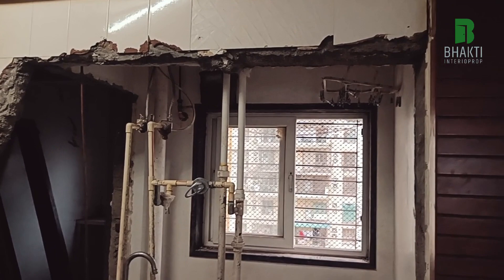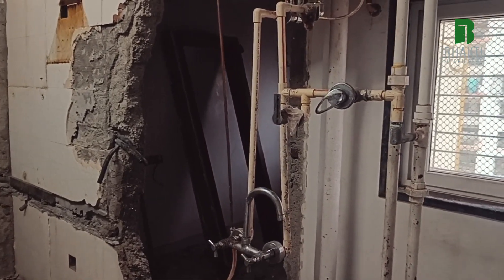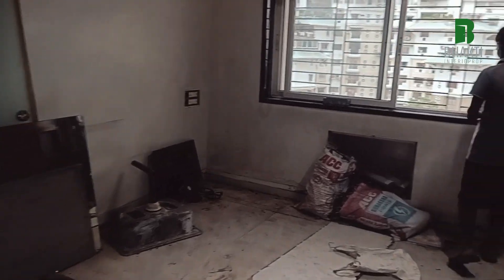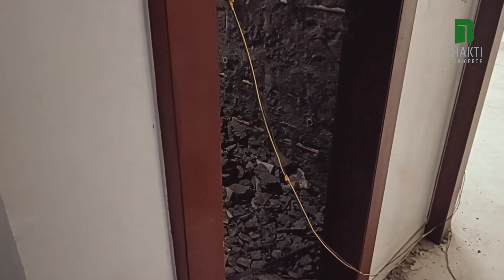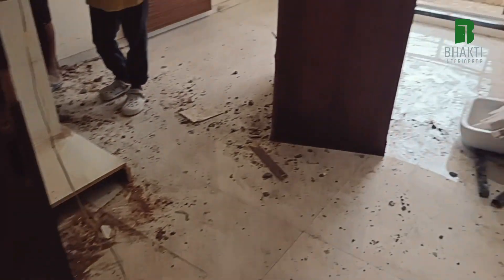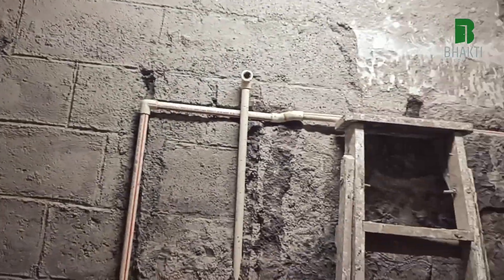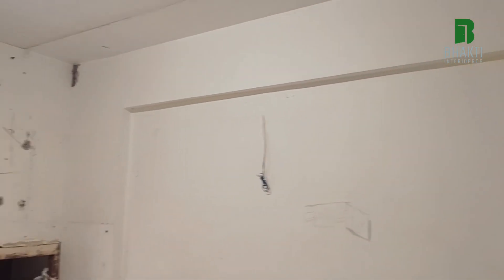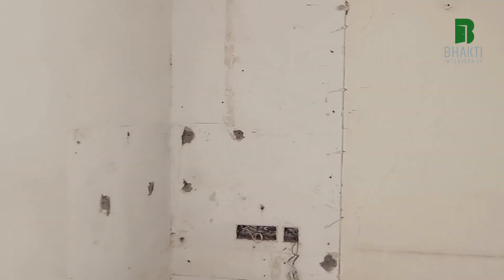2BHK INTERIOR DESIGN @SEAWOODS - 900 sq.ft ll EP 2 ll Bhakti Interioprop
Episode 2
Step into the world of interior enchantment with our daily series of Two BHK flat makeover detailed journey! Our skilled team of designers is here to inspire you with daily transformations that redefine style and functionality. From chic bedroom revamps to trendy kitchen overhauls, we've got it all covered. Tune in daily for a dose of creativity and design tips that will elevate your living space.

This flat is located in Seawoods, Navi Mumbai. This project involves Civil work, plumbing, electrical, false ceiling, carpentry, fabrication, painting, soft furnishings etc.